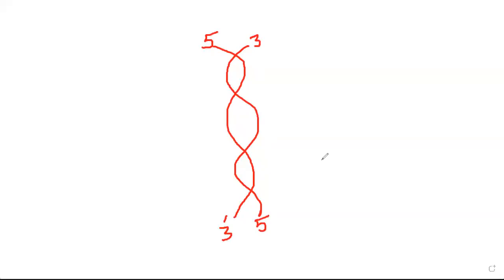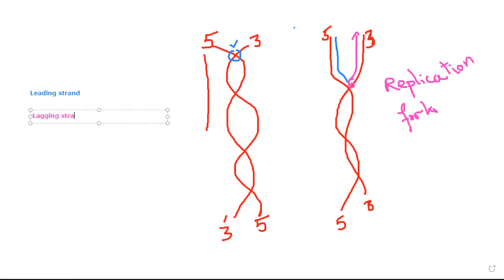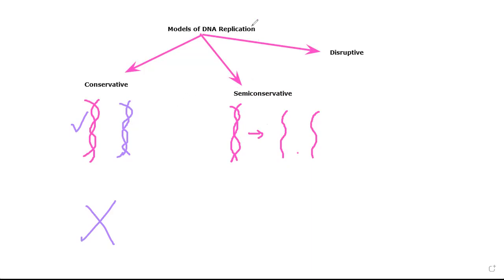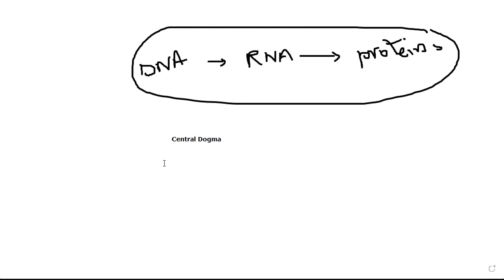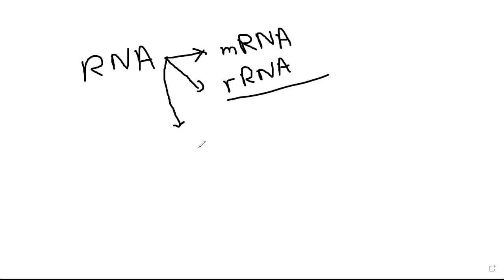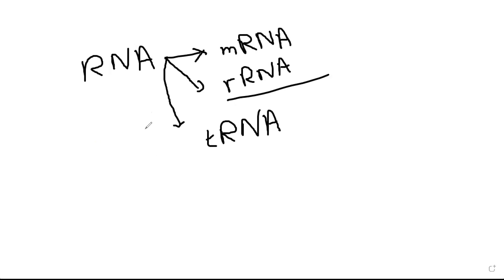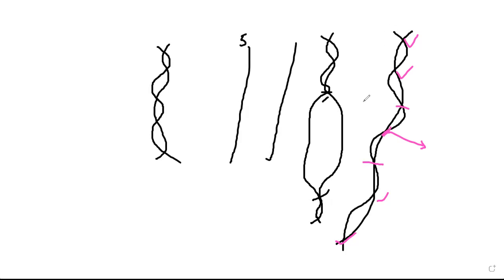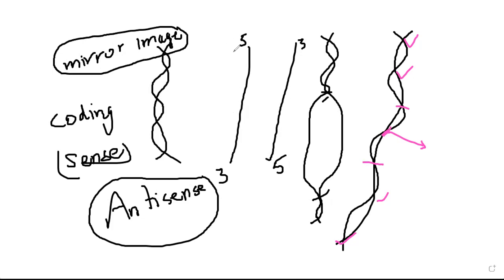Replication of DNA and Protein Synthesis AP Biology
Conservative Replication, Semi-Conservative Replication, Replication of DNA, Okazaki fragments, leading strand, lagging strand